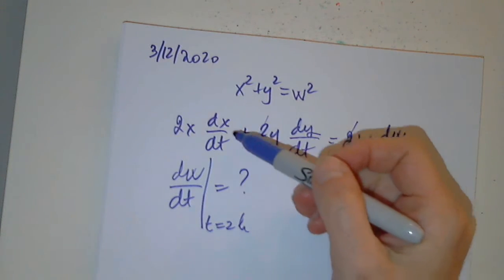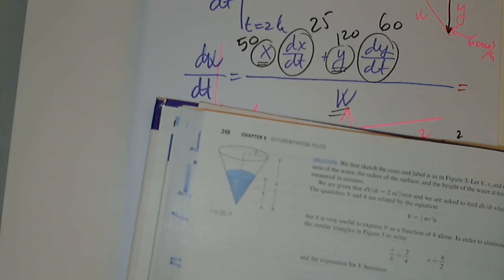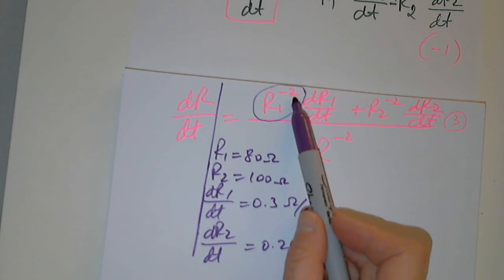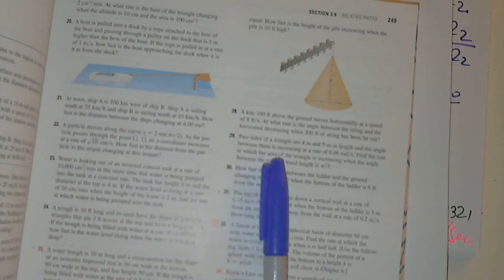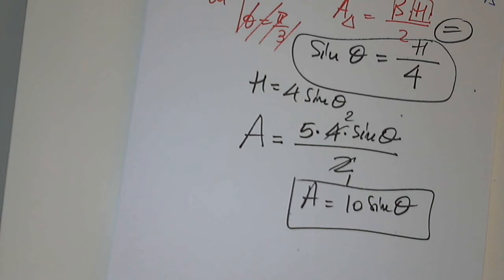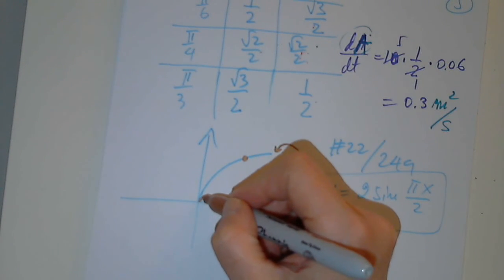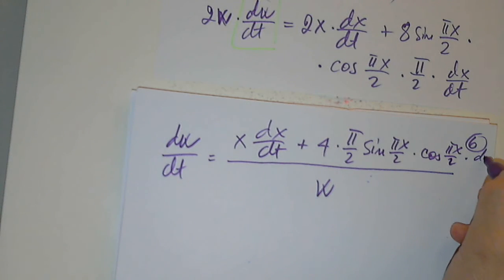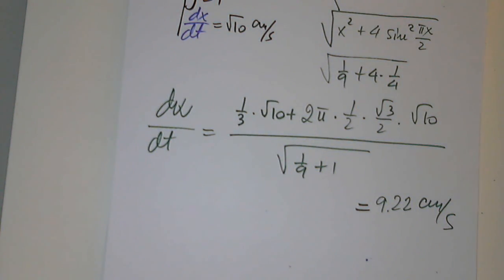MAT 191 400 SECTIONS 3.9 - 3.11 PART 1 MARCH 12